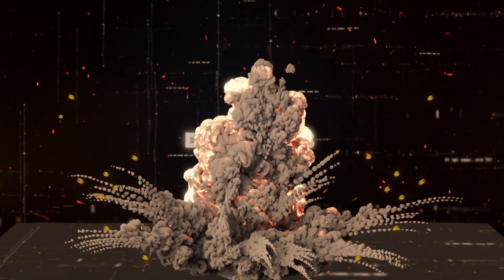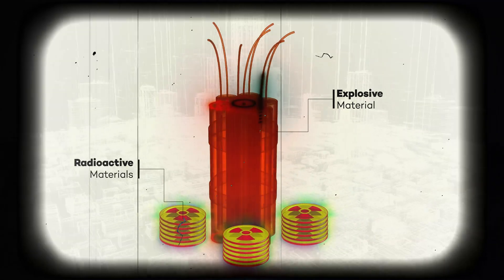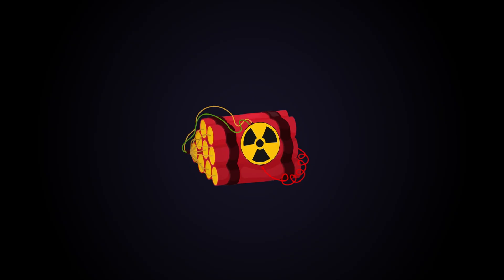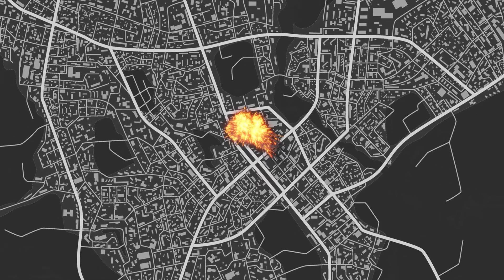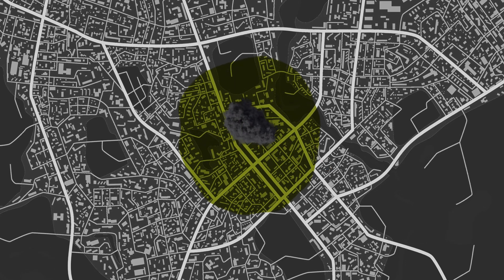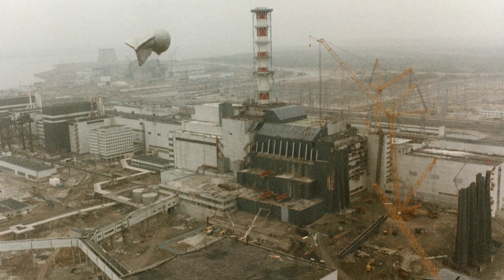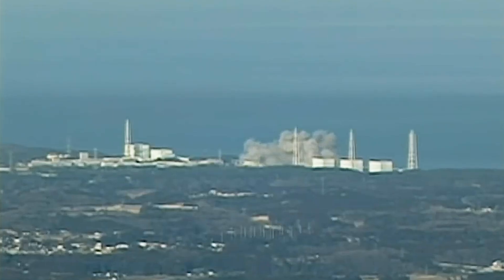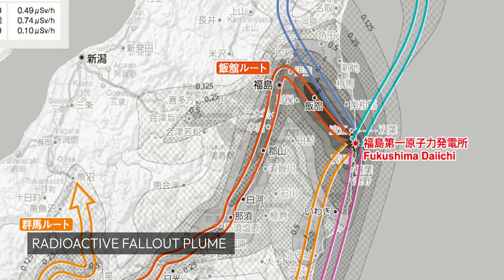MIRA University Episode #8 "MUSHROOMS AND DIRTY BOMBS"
In this episode, AJ discusses the differences in mechanisms and destructive power between a conventional nuclear device and a radiological dispersal device (RDD), also known as a "dirty bomb." The intent and use of these two types of devices, although both involving radioactive material, are quite different in terms of their destructive capabilities.

AJ also explores what a person's response to a dirty bomb detonation in a populated area could be, and how to prepare and navigate the hours immediately following an RDD explosion.

MIRA Safety’s company mission is to help Prepare and Protect average citizens from the real-world threats we all could face when things go sideways. MIRA-University builds on this ethic by providing viewers an expanded resource and knowledge base for preparedness.

Your host AJ Milla (CBRN expert, 10 year US Air Force Veteran and licensed EMT) - covers such topics as CBRN Threats, Gas Masks, Sheltering in Place (SIP) and other real world practical knowledge to help you stay prepared for the worst, while expecting the best.

MIRA-University
Inform. Educate. Prepare.